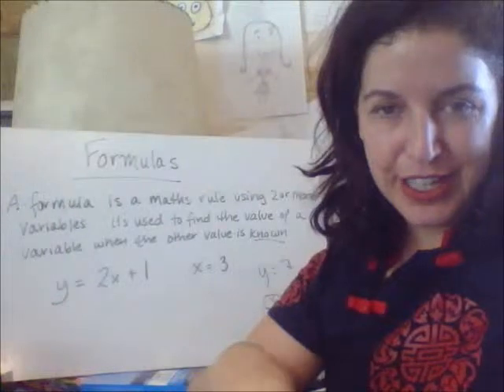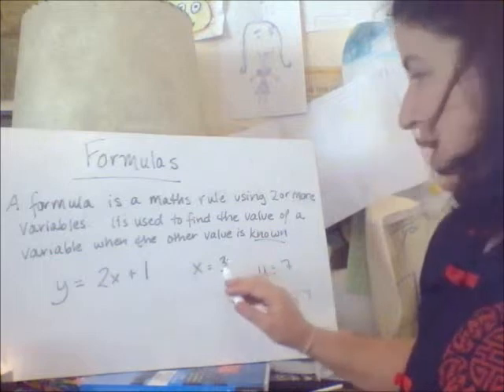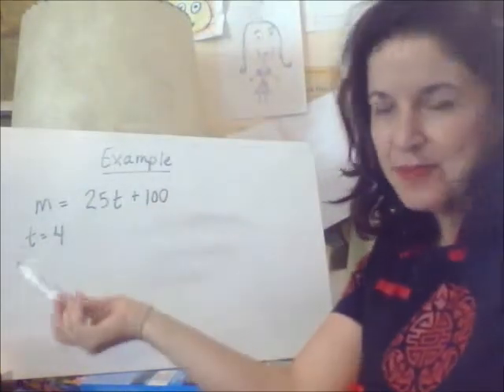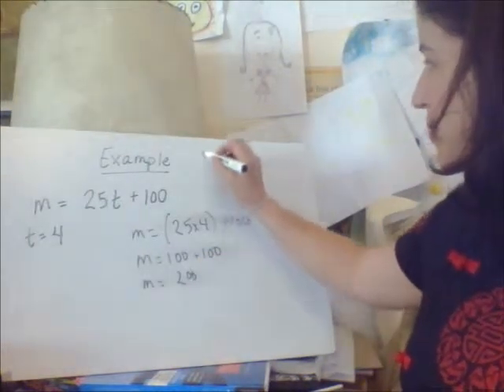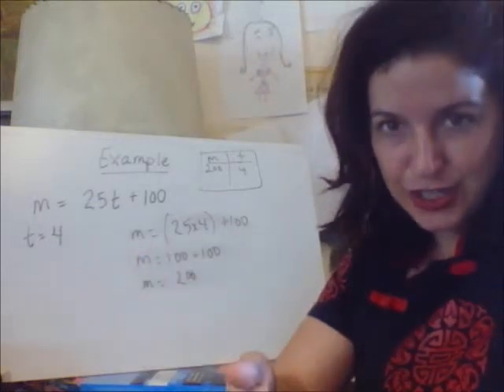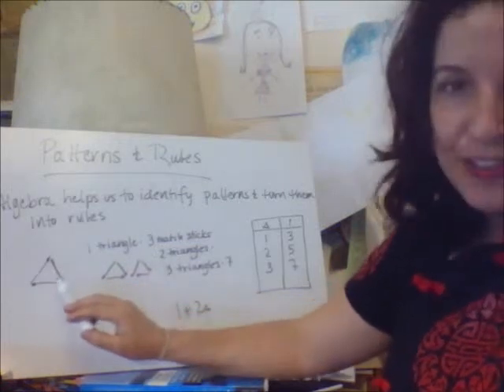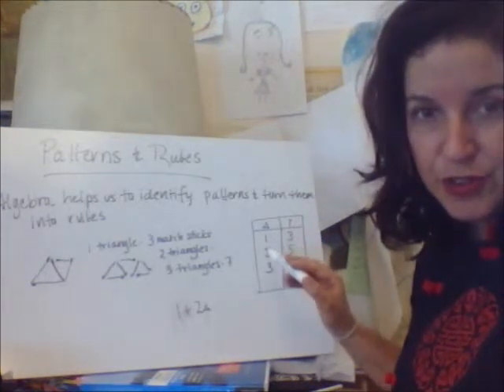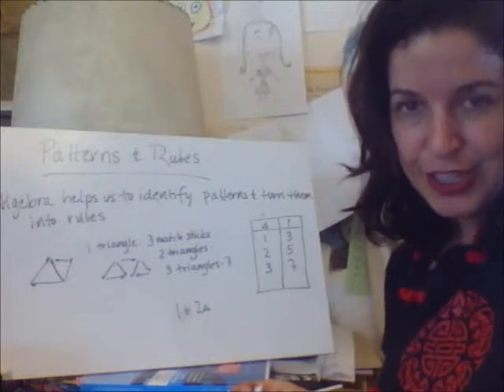Formulas, Patterns & Rules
A basic introduction to using formulas and finding patterns in algebra